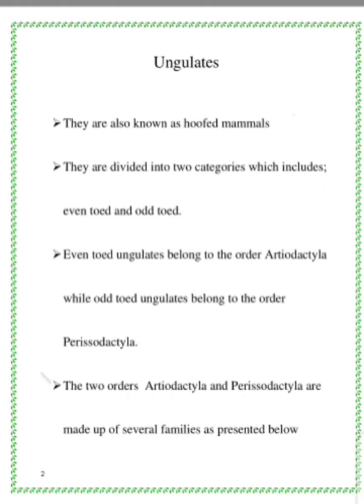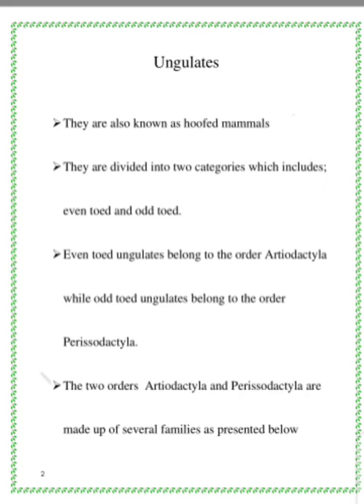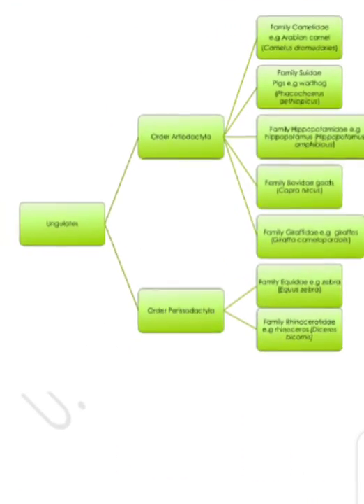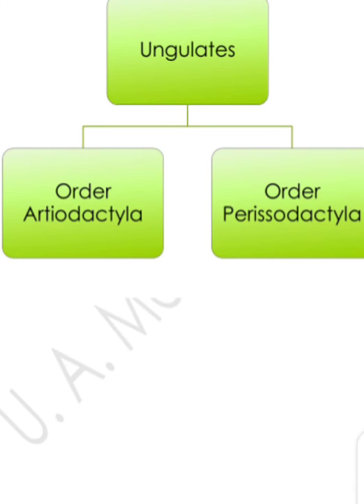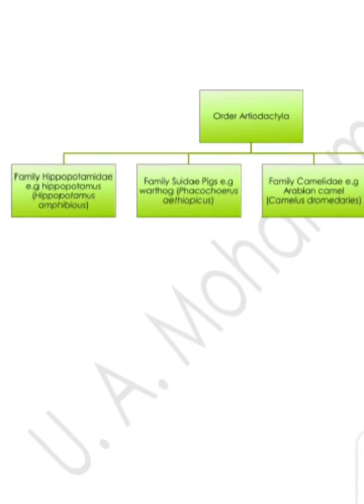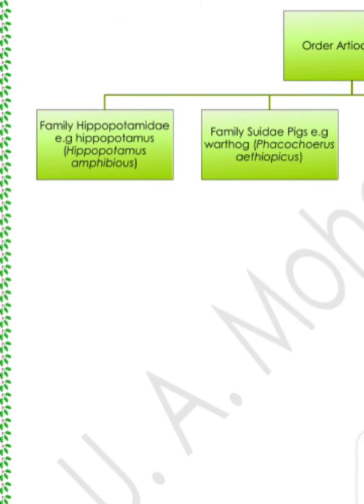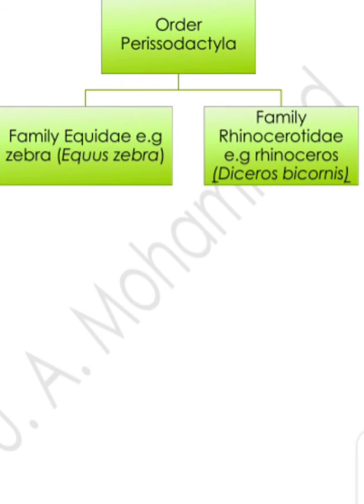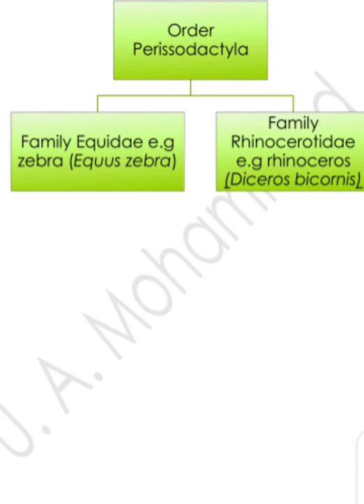Ecotourism fifth video recorded.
Shork biology video series